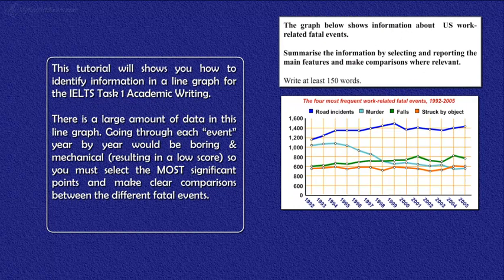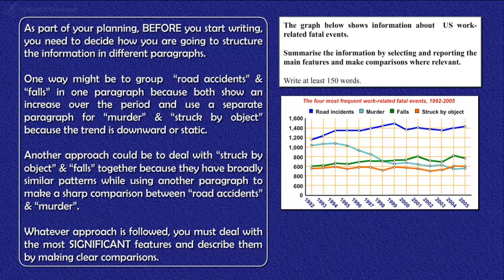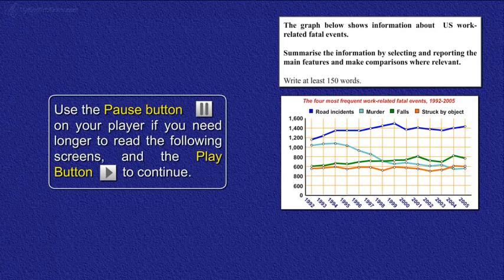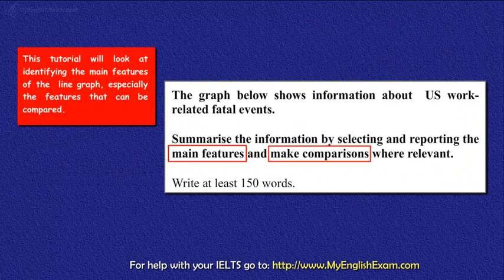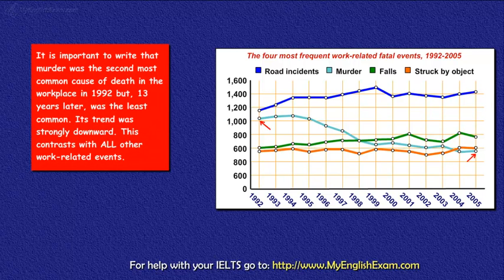IELTS Graph Writing (Identifying important features of a LINE GRAPH)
This tutorial will shows you how to identify information in a line graph for the IELTS Task 1 Academic Writing. The tutorial focuses identifying main features of the graph, and shows you how to make relevant comparisons. The line graph looks at fatalities in American workplaces.